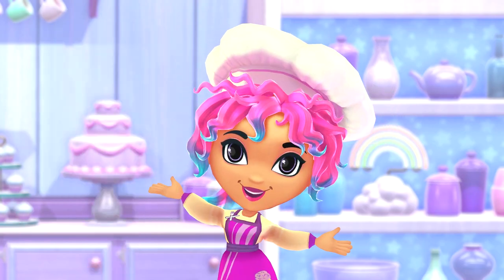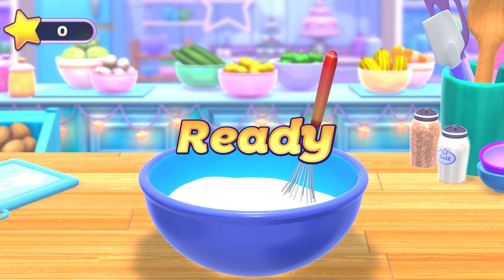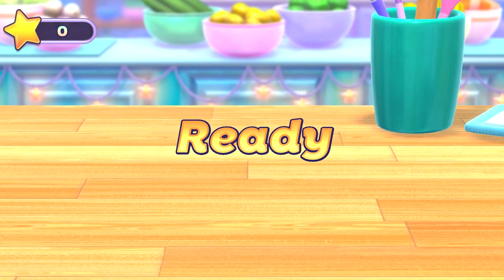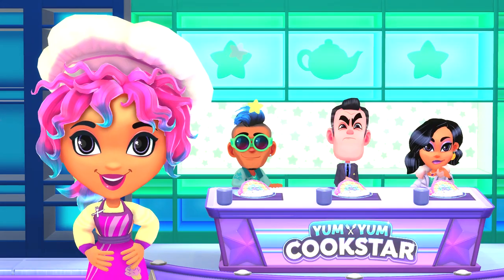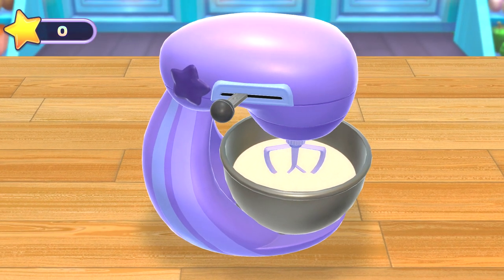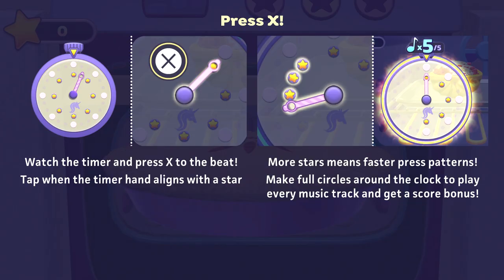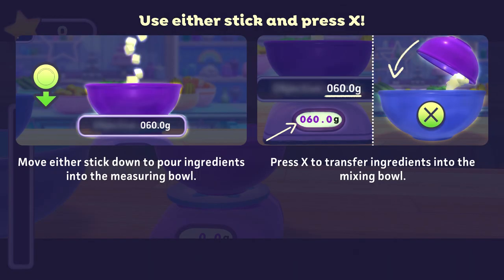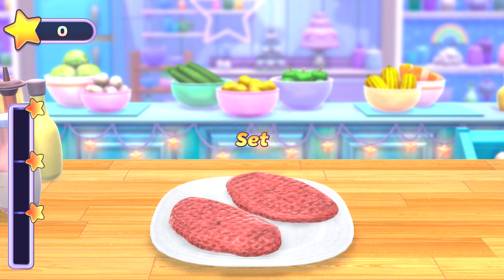Let's Play | Yum Yum CookStar | Ep. 1